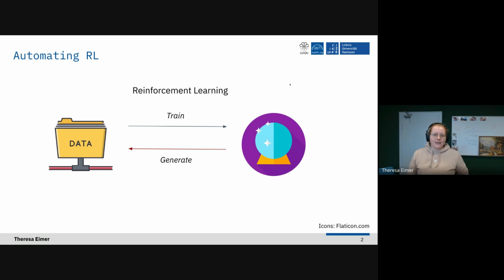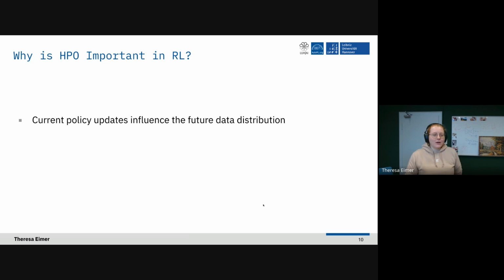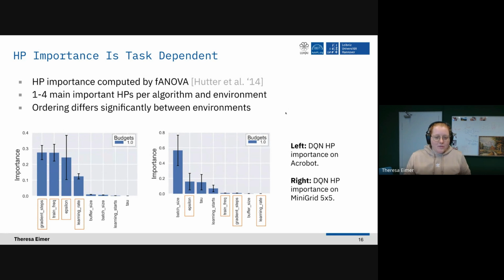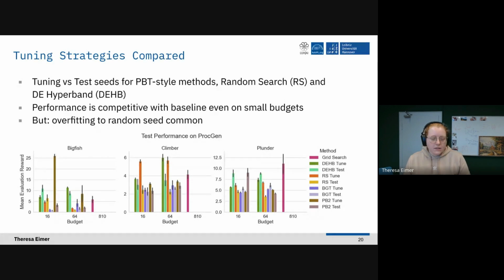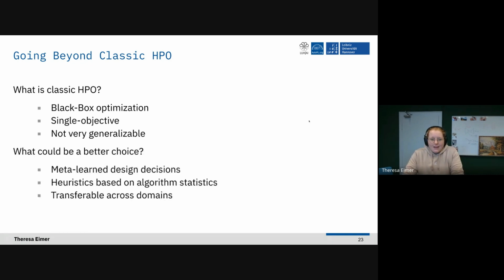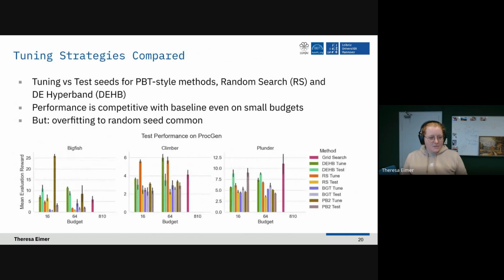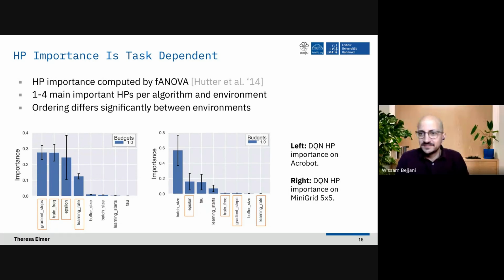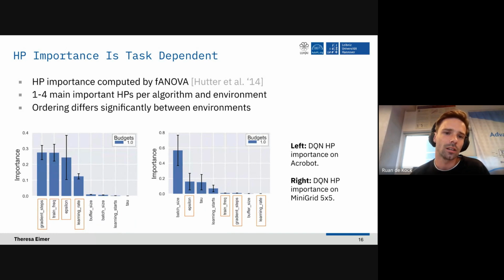Hyper parameters & Beyond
Theresa Eimer, a researcher at Leibniz University of Hannover and PhD candidate under Marius Lindauer, is working on making RL agents more general by dynamically adapting their behaviour.  In this video, Theresa will explore the role of hyperparameters in RL, current configuration methods, and why hyperparameters are a key entry point for broader AutoRL ideas.

Theresa’s research focuses on AutoRL, especially dynamic algorithm configuration for RL, curriculum learning, and generalisation.

👉 This talk is part of our “Let’s Talk Research” series, where experts in AI and Machine Learning share their insights to help you stay at the forefront of the field.